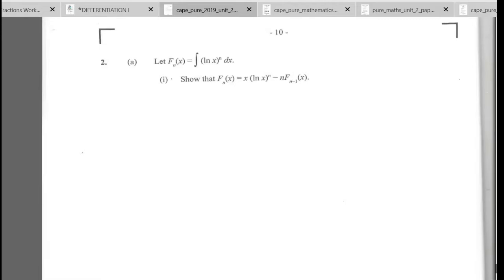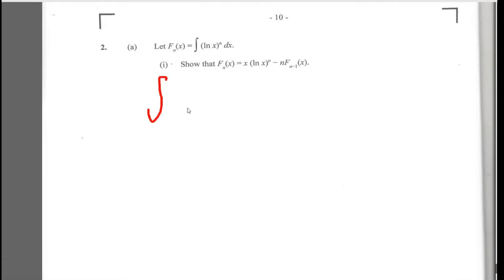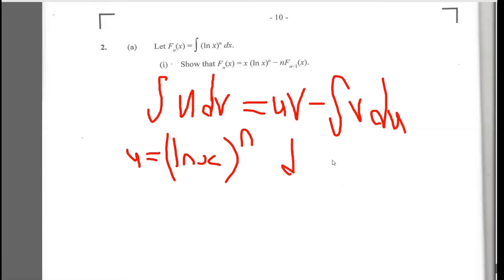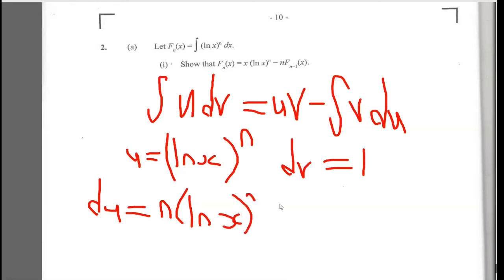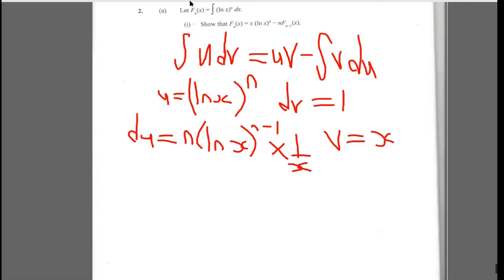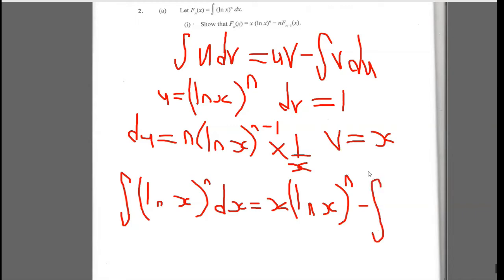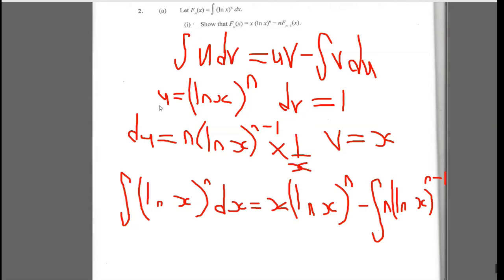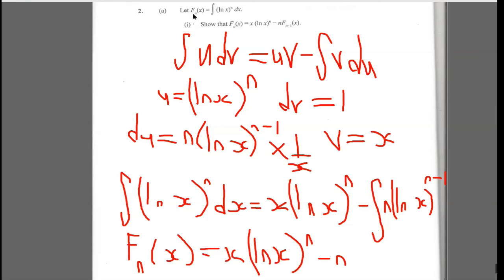CAPE PURE MATHEMATICS UNIT 2 | INTEGRATION 2019 Past paper solution